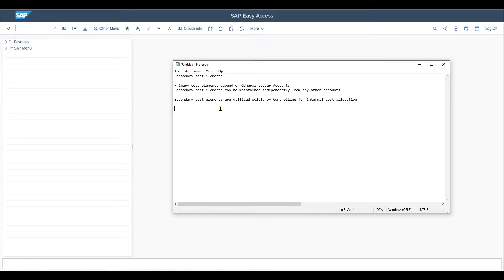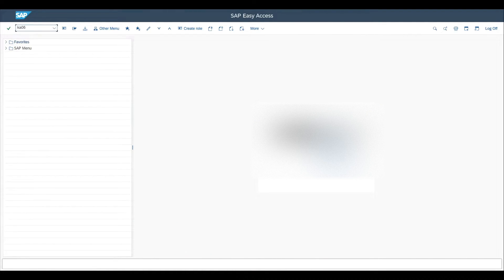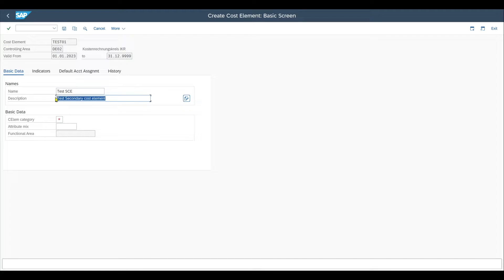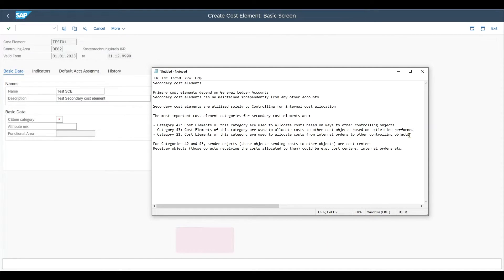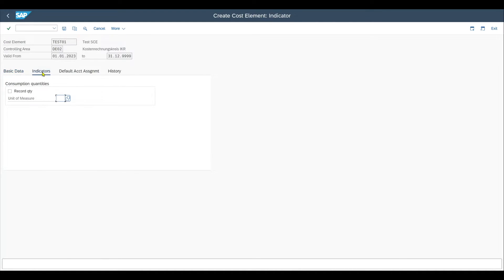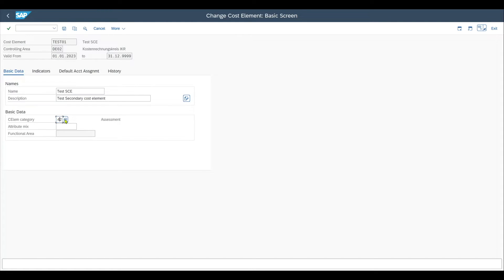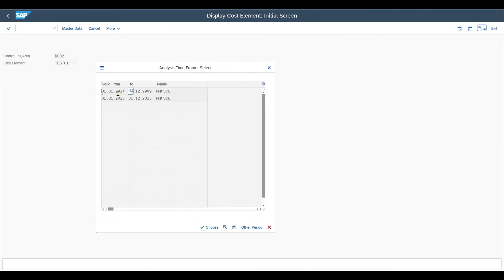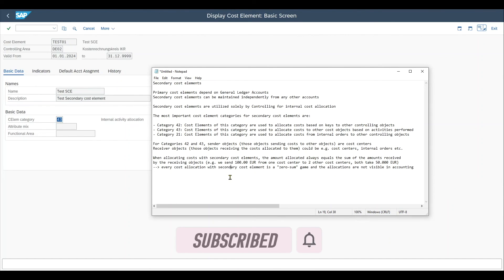How to create Secondary Cost Elements in SAP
This video will teach you how to create second cost elements in SAP ECC and SAP S/4HANA.